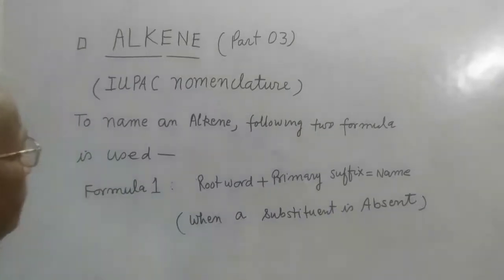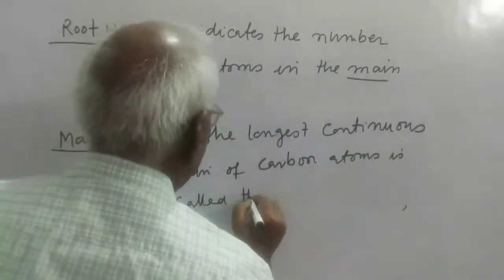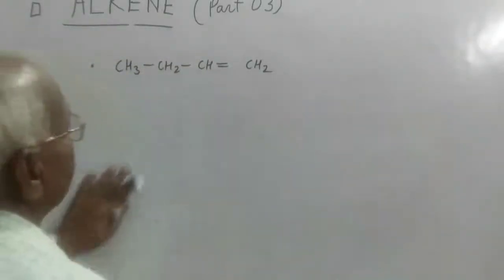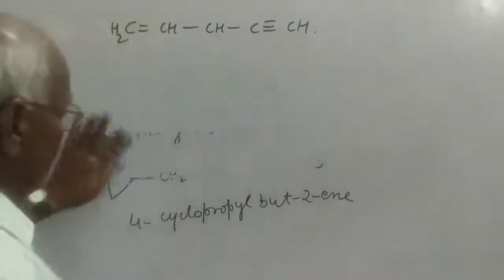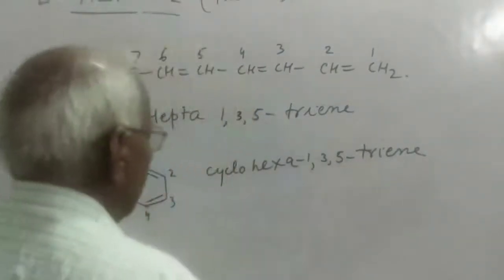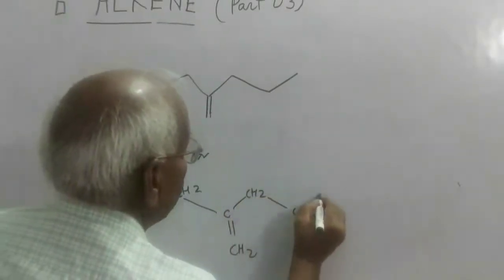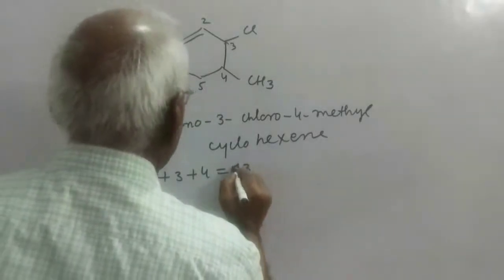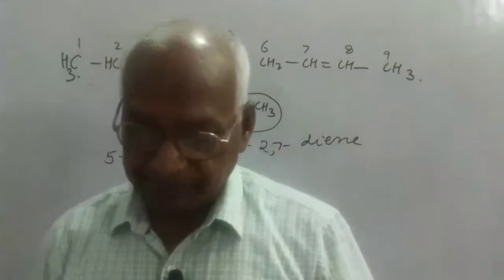Alkene : IUPAC Nomenclature I Part 3 I Organic Chemistry I Formula I NEET/JEE/CSIR NET I H C Gupta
This video describes the common and IUPAC name of the alkenes for the
students at the undergraduate level.